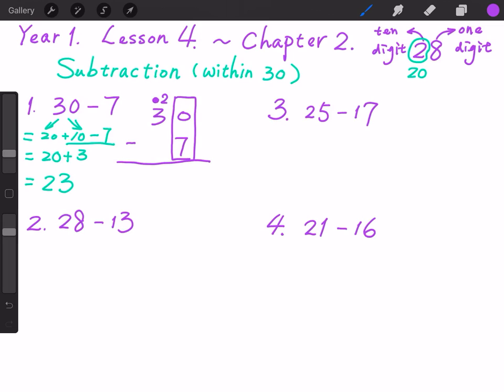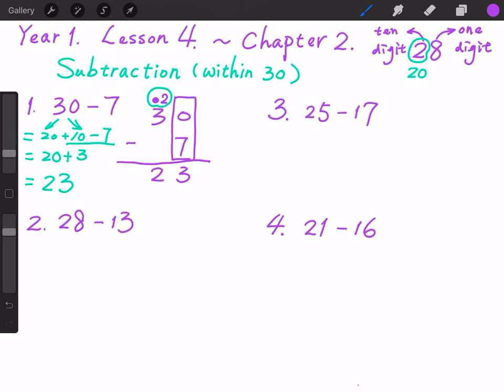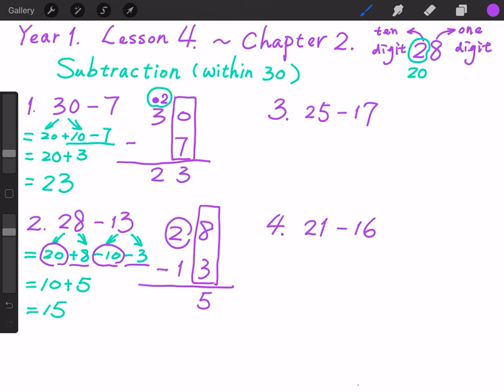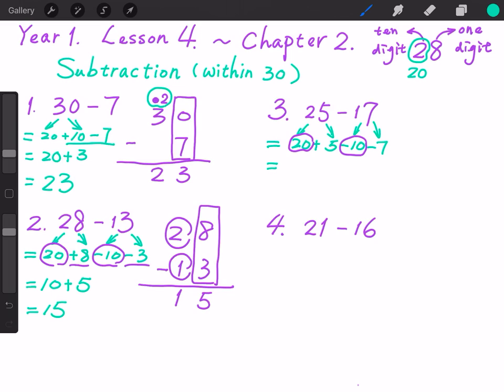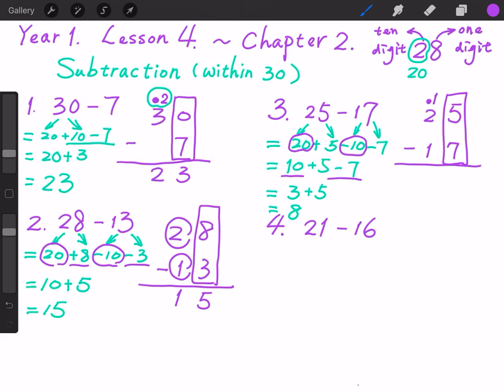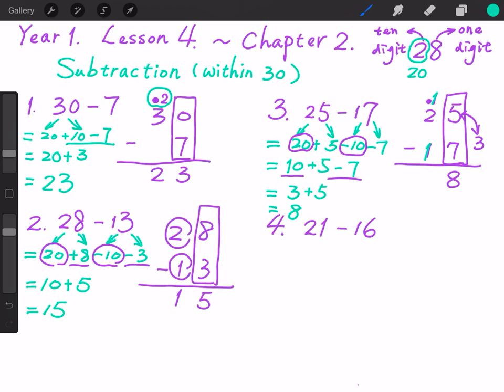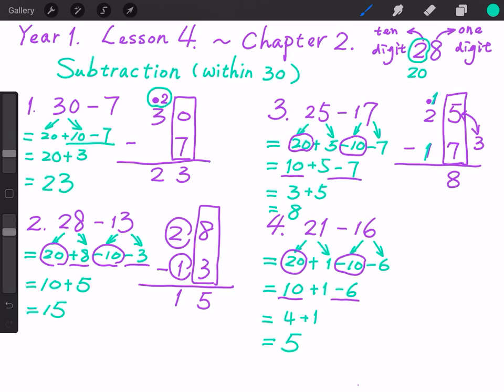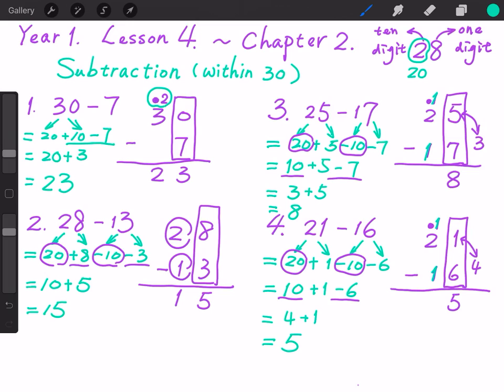Math Rover Year1 - Lesson4 - Chapter2 ( Subtraction within 30 )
Practice subtraction within 30;
Strategies of break down numbers and vertical form.